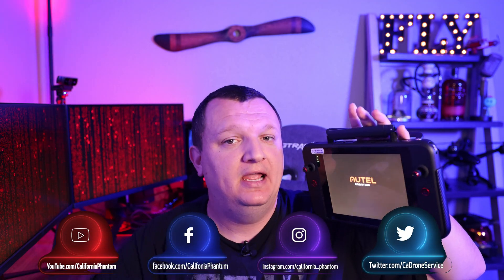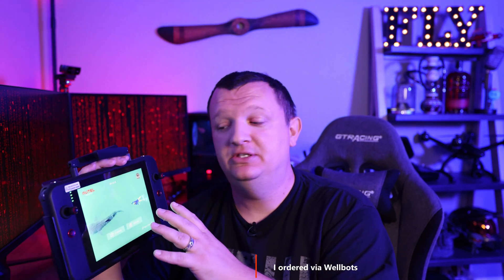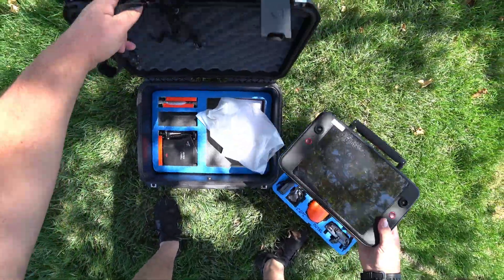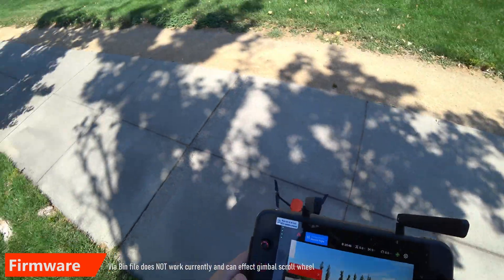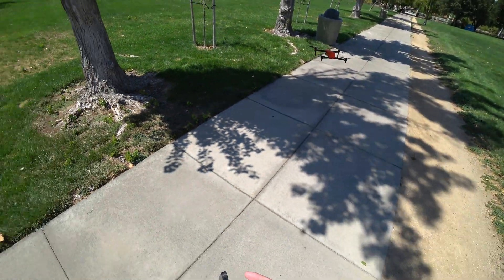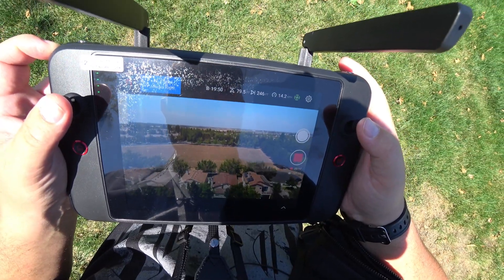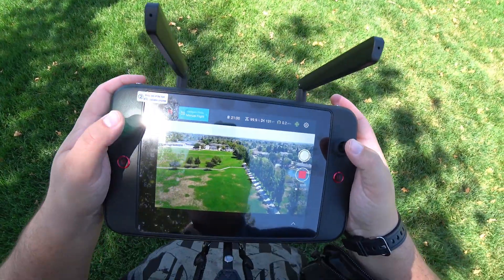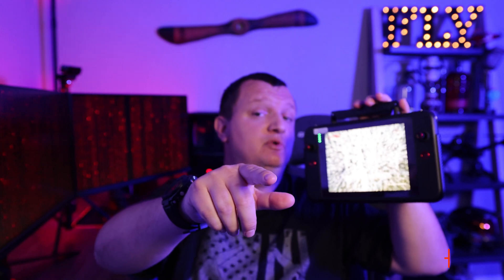Autel Smart Controller - Hands On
My review of the Autel Smart Controller for EVO II Series. Is it right for you?

Autel Smart Controller Specifications:
🔵Image Transmission
Max Signal Transmission Distance (No interference, No obstacles)
FCC: 13 km (8 miles)
CE: 7 km (4.3 miles)
MIC: 7 km (4.3 miles)
SRRC: 7 km (4.3 miles)
🔵Wi-Fi Protocol  Wi-Fi Direct, Wi-Fi Display, 802.11a/b/g/n/ac
Supports 2 x 2 MIMO Wi-Fi
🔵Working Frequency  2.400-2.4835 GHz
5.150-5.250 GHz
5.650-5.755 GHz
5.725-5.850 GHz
902-928 MHz
🔵Battery  Capacity: 5800mAh
Voltage: 11.55V
Battery Type: Li-ion
Battery Energy: 67 Wh
Charging time: 120 minutes
🔵Operating Time  ~3h (Max Brightness)
~4.5h (50% Brightness)
🔵Internal Storage  128GB
🔵Video Output Port  HDMI Port
🔵USB-A Voltage/Current  5V/2A
🔵Operating Environment Temp  -4°F to 104 °F
🔵Storage Temperature  -4°F to 140°F (within a month)
-4°F to 113°F (between one to three months)
-4°F to 73°F (one year)
🔵Charging Environment Temperature  32°F to 104°F
🔵Supported Aircraft  EVO II Series Version 1 Aircrafts
🔵Satellite Positioning Module  GPS + GLONASS + Galileo
🔵Dimensions  303×190×87mm (with antenna folded)
303×273×87mm (with antenna unfolded)
Weight  2.53 lbs (without protection case)
2.75 lbs (with protection case)

Premium Drone Gear/ND Filters

Freewell 67mm Threaded Hard Stop Variable ND Filter Bright Day 6 to 9 Stop:

Freewell 58mm Threaded Hard Stop Variable ND Filter Standard Day 2 to 5 Stop:

SMALLRIG Field Monitor Holder Mount with Quick Release NATO Clamp for 5 inch and 7 inch Monitor, Swivel and Tilt - 2347:

Sony Action Cam FDR-X3000 Kit:

Rode Microphones VideoMic Pro 🎤:

Aputure AL-M9 Amaran LED Mini Light: